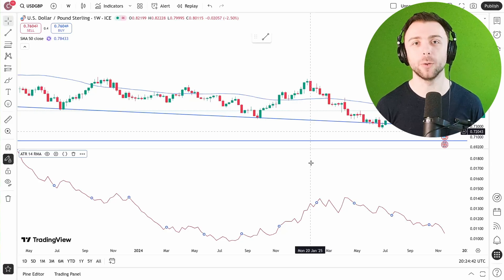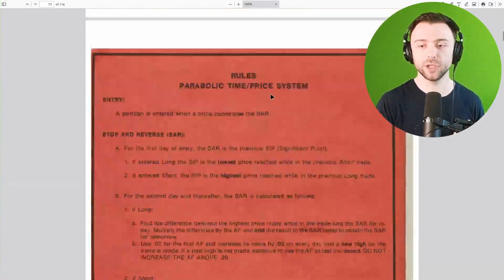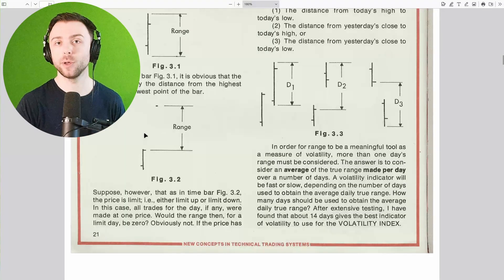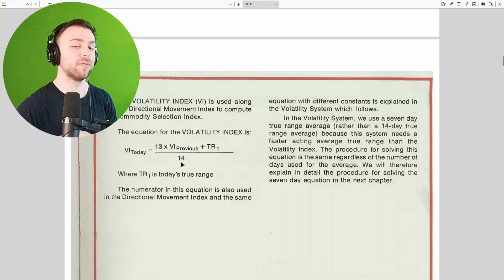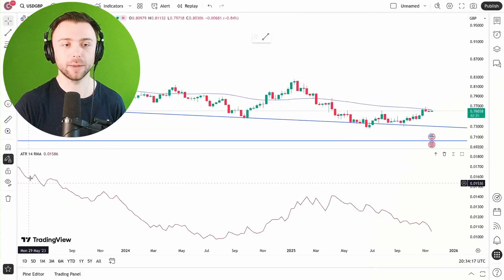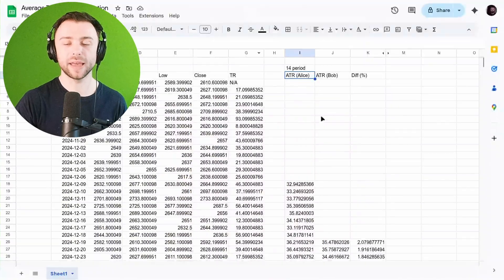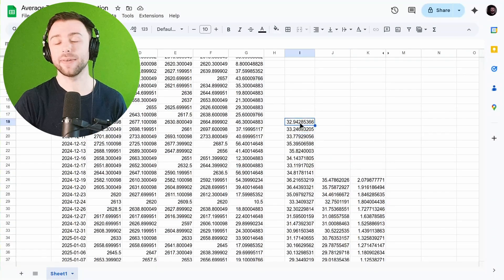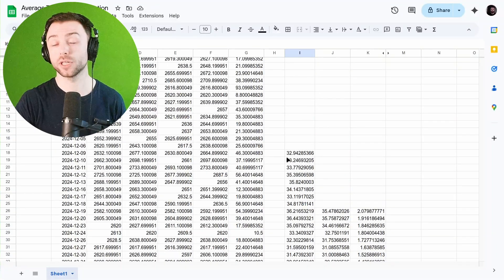The problem with the Average True Range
I explain what I've learned about the average true range. Including the original source for the indicator, as well as some historical context on how it was developed. We also cover some of the issues with it that make it difficult to work with in backtesting or live trading and special care that must be taken.

⏳ Timestamps:
00:00 - What is the Average True Range
01:28 - The Algorithm for the ATR
05:51 - Accuracy problems with calculating the ATR
09:54 - Mathematical Derivations
14:08 - How to fix the accuracy issues